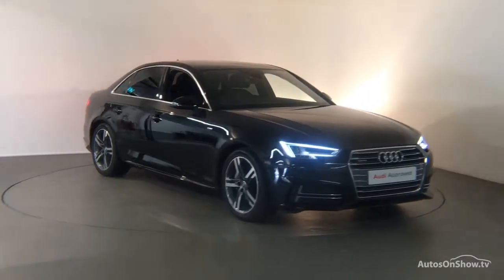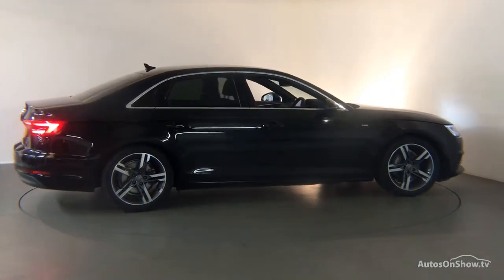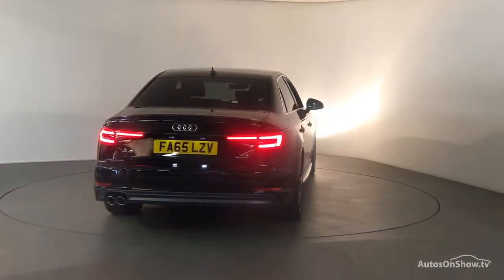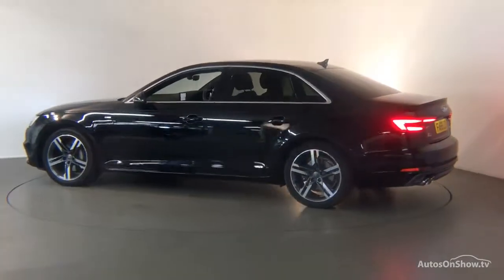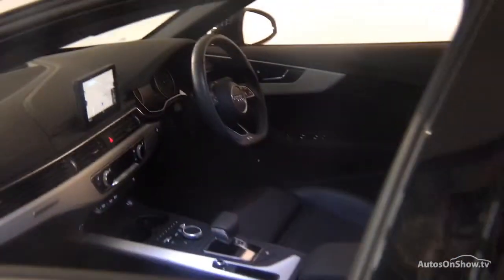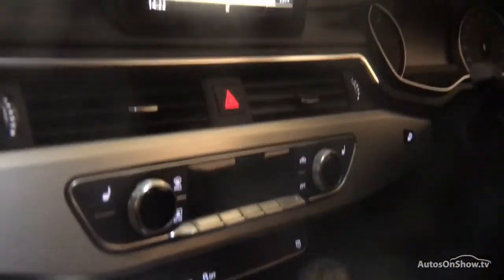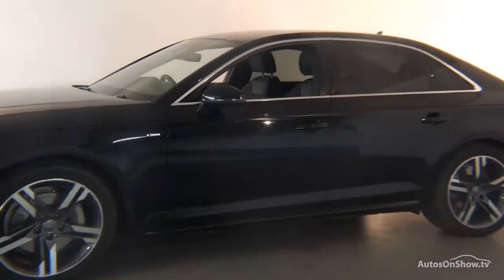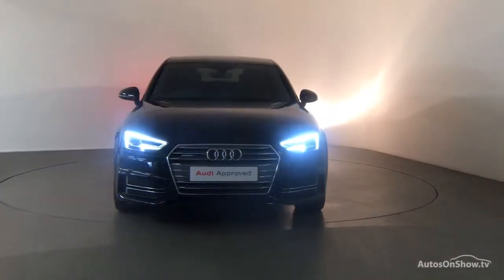FA65LZV AUDI A4 TDI QUATTRO S LINE BLACK 2016, Derby Audi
2016 AUDI A4 TDI QUATTRO S LINE SALOON DIESEL, in BLACK